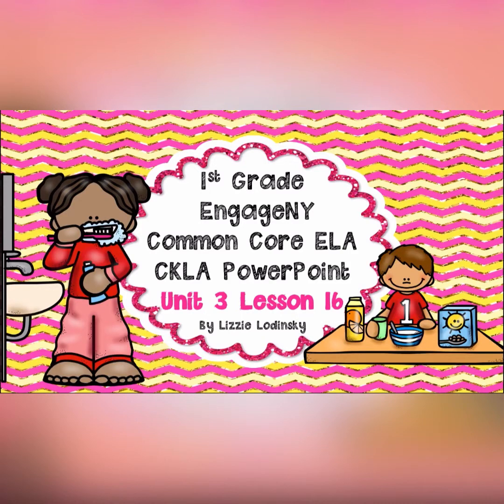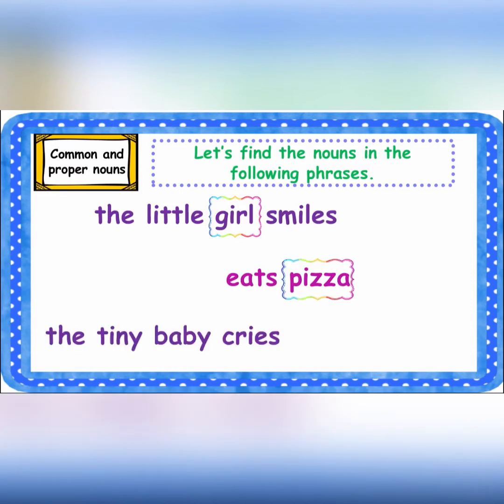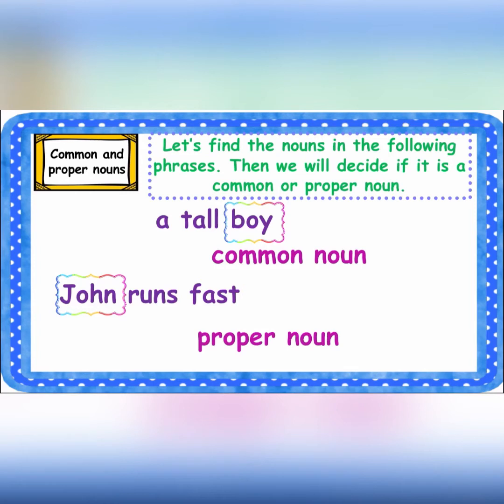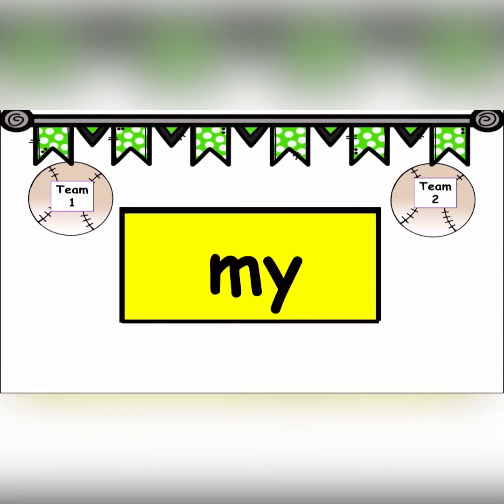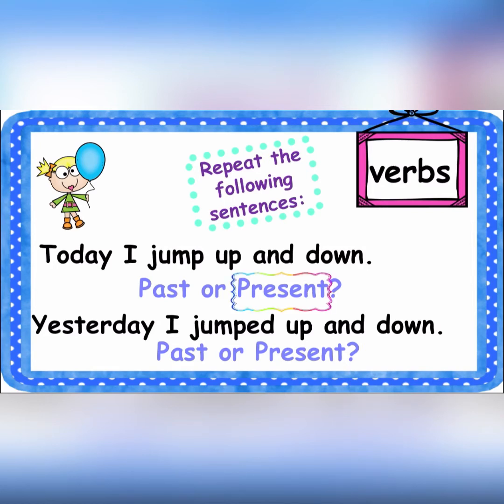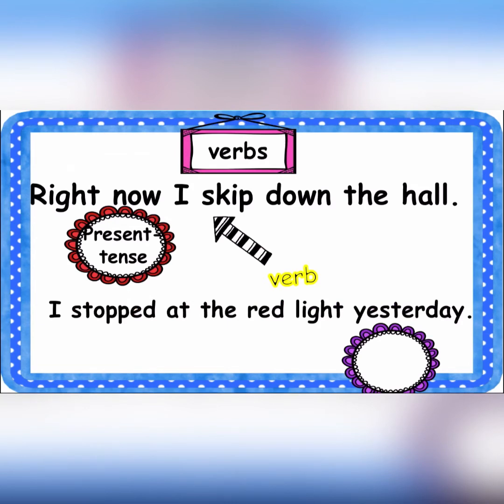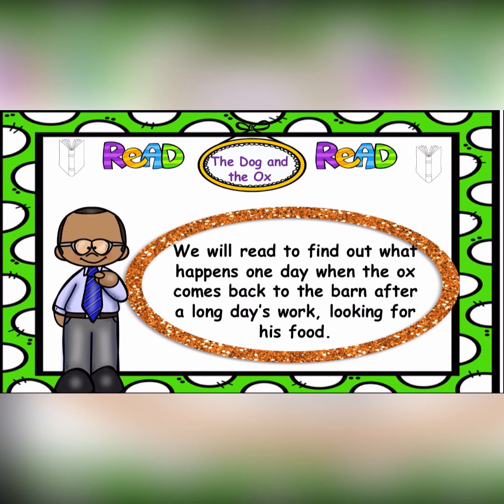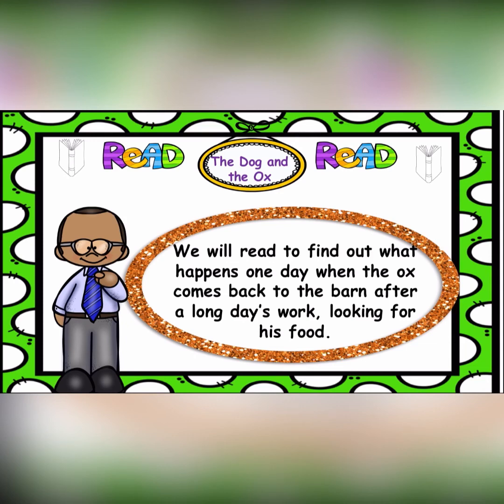Description on Noun and Verb Reading Tricky words Question and answer on "The Dog and the Ox”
ENGLISH LESSON FOR PRIMARY 2